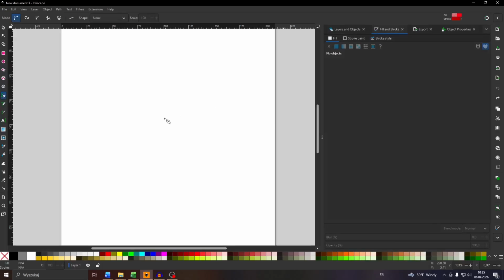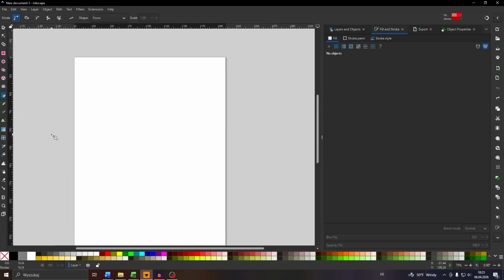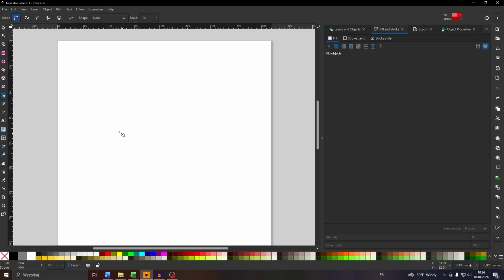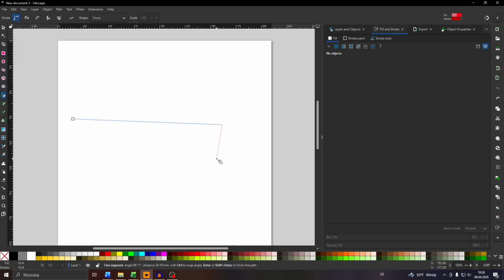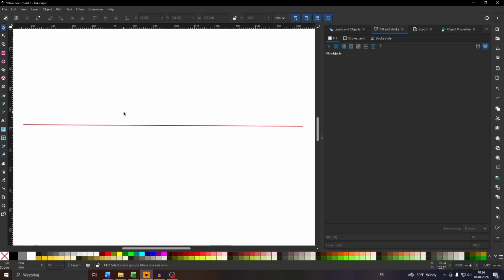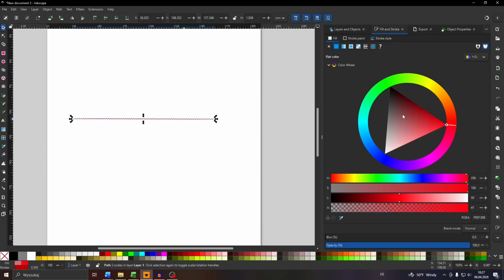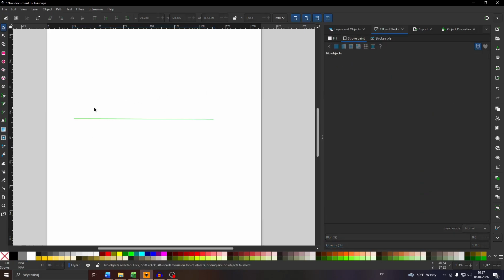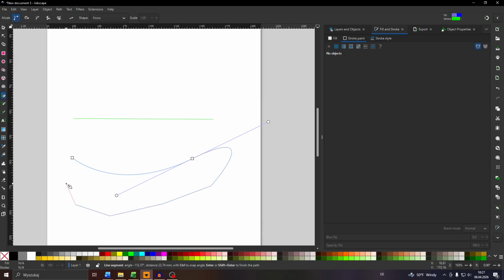How to Draw a Straight Line in Inkscape | Adding Straight Lines to Canvas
Learn how to draw a straight line in Inkscape using basic drawing tools. This tutorial shows how to create precise lines on your canvas.

If you're learning about using the Inkscape app on PC and laptop, also check out how to draw a curved line on Inkscape